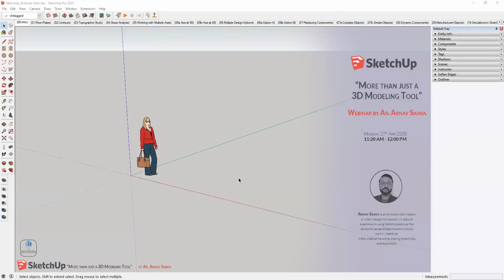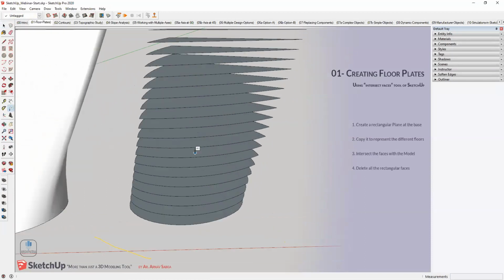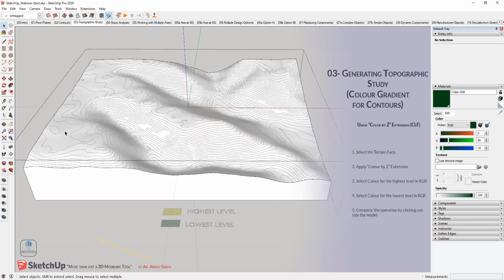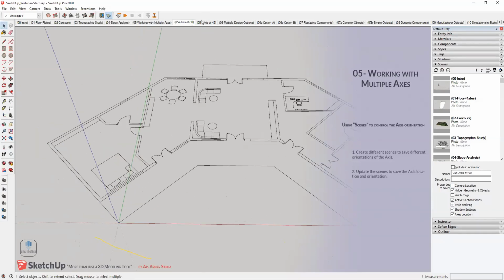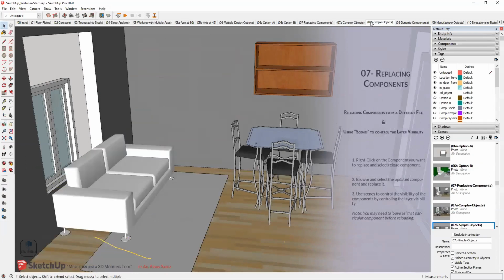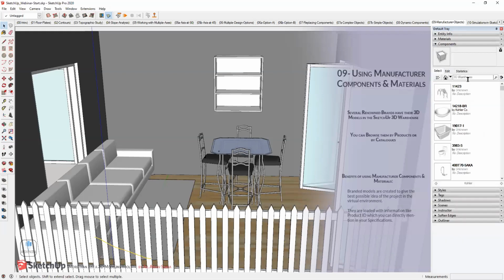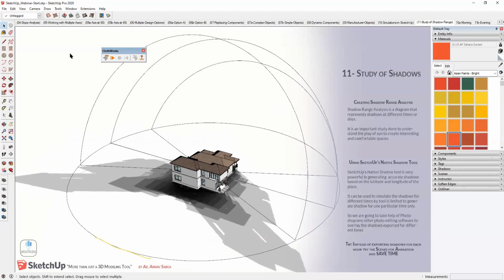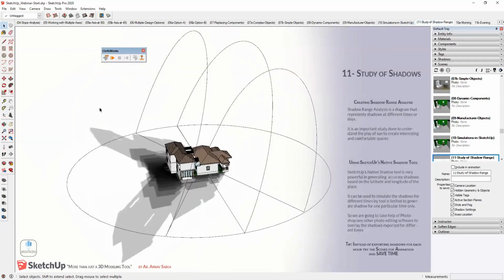Webinar: SketchUp - More Than Just A 3D Modeling Tool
H4H4H4H4H R4P3 AND PiLL4G3 LOW3 e7O N00B5? iDFCCCCC SHi7R4NDoMSSSS